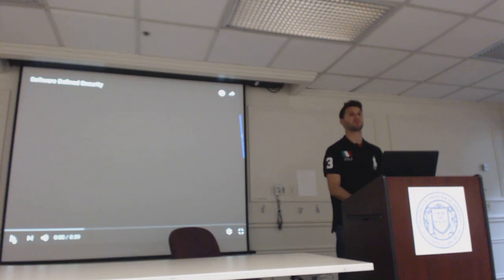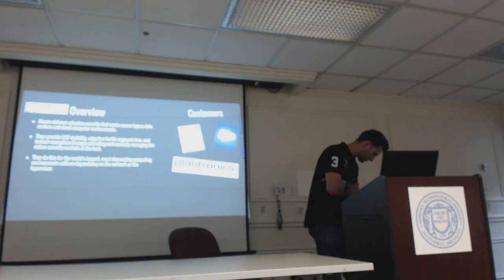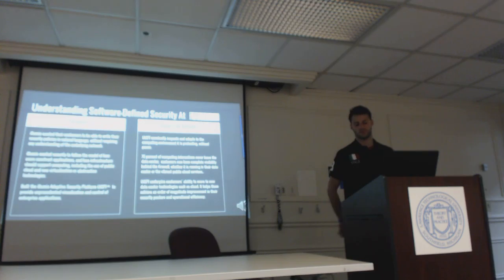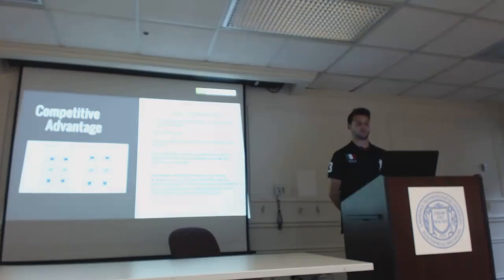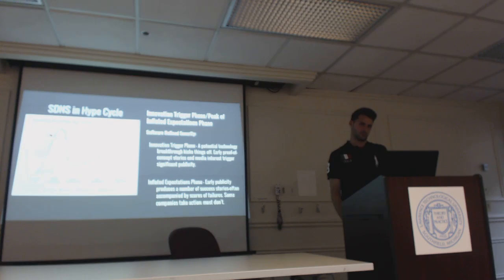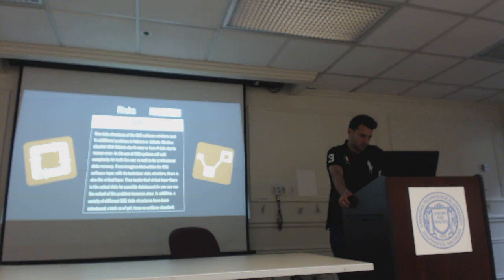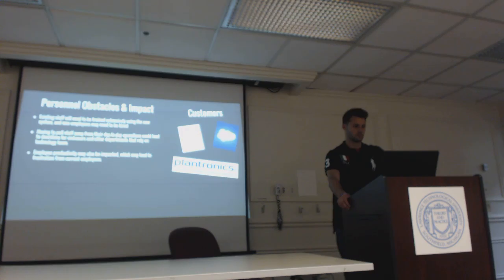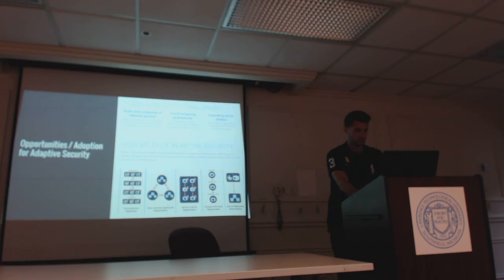INT7213 Mark Berry Software Defined Security SU16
Assignment 1 - Emerging Technologies - SU16
Presented on May 26, 2016